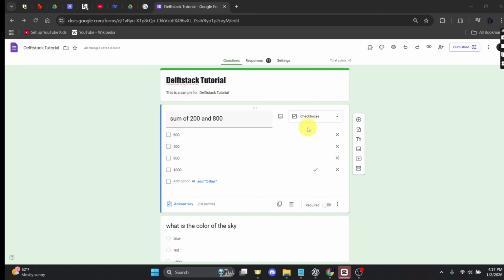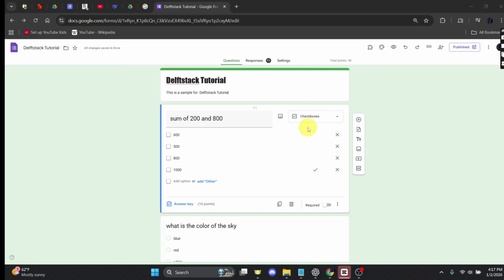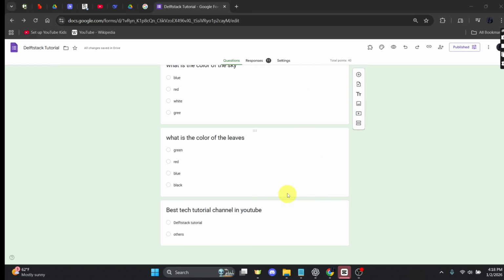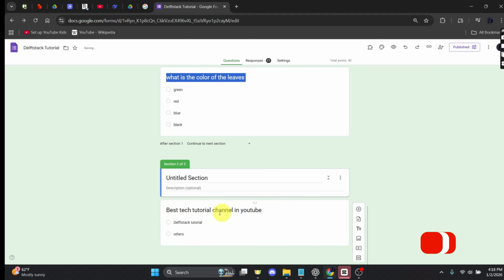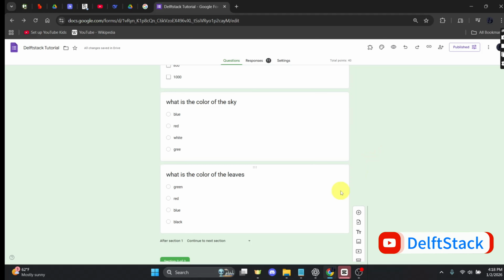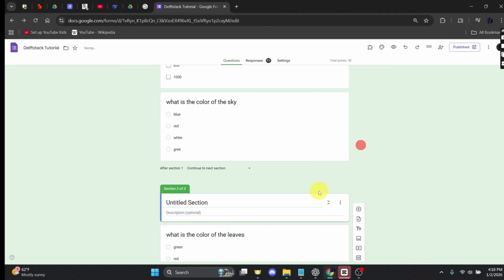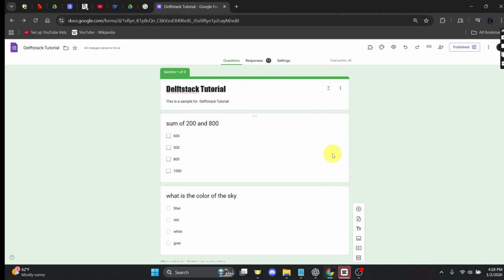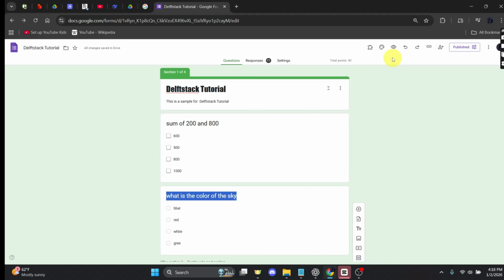How to Use an Extended Form in Google Forms (Step-by-Step Guide)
In this DelftStack tutorial, you'll learn what an "extended form" means in Google Forms and how to create long, well-structured forms using sections and built-in settings. Although Google Forms doesn't have an official extended form mode, this guide shows you how to design professional, easy-to-complete forms for surveys, registrations, and detailed questionnaires.

✅ What an "extended form" means in Google Forms
✅ How to create longer forms using sections
✅ Organizing questions with section titles
✅ Enabling the progress bar for better user experience
✅ Best practices for designing long or detailed forms

⏳ Timestamps
⏱ 00:00 – Introduction
⏱ 00:10 – What Is an Extended Form in Google Forms?
⏱ 00:27 – Creating a New Form and Adding Questions
⏱ 00:40 – Adding Sections to Extend Your Form
⏱ 01:05 – Enabling the Progress Bar
⏱ 01:30 – Summary and Best Practices

📌 Summary
Long or extended forms can overwhelm users if they're not structured properly. This tutorial shows how to break forms into sections, use progress indicators, and apply best practices so your Google Forms are clear, professional, and easy to complete.